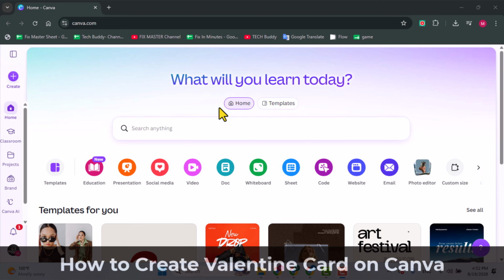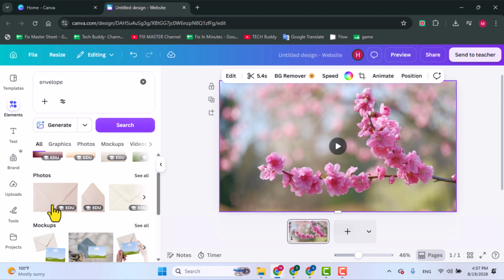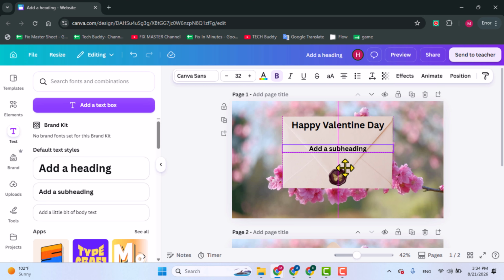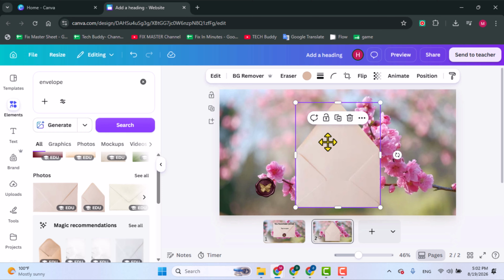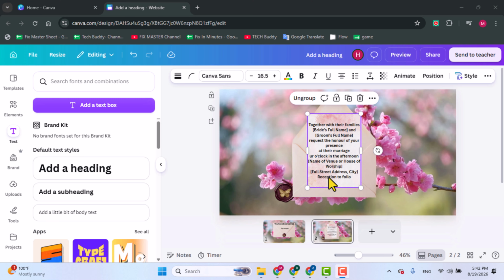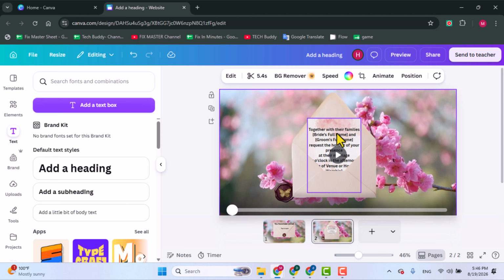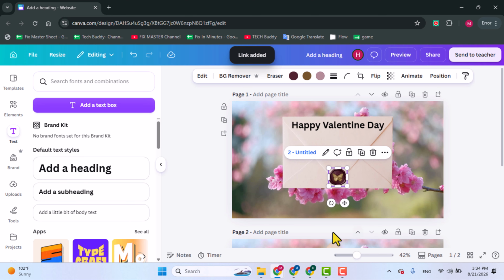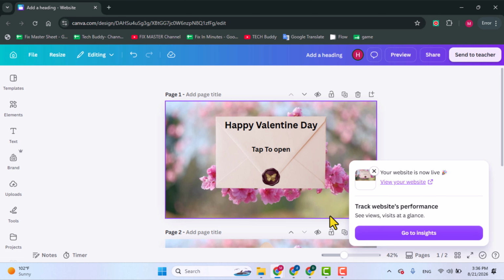How to Create Valentine Card on Canva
In this video, I’ll show you how to create a beautiful Valentine card on Canva. You’ll learn how to design a romantic Valentine’s Day card using Canva’s templates, text, graphics, hearts, and other creative elements.